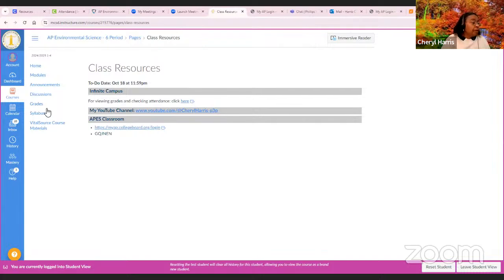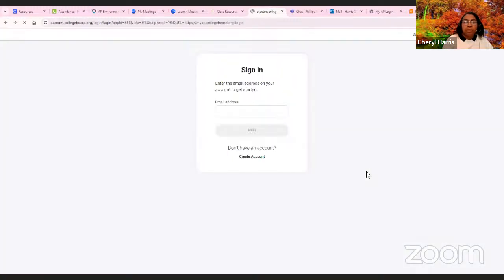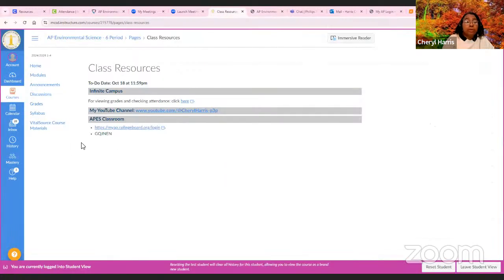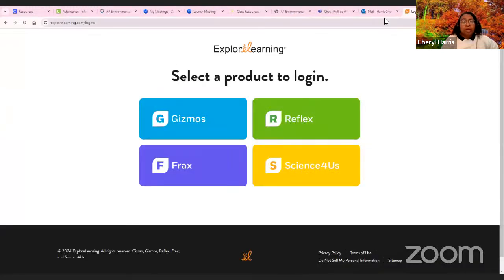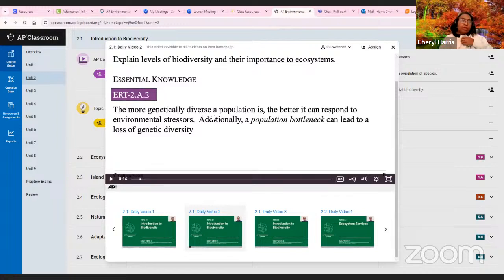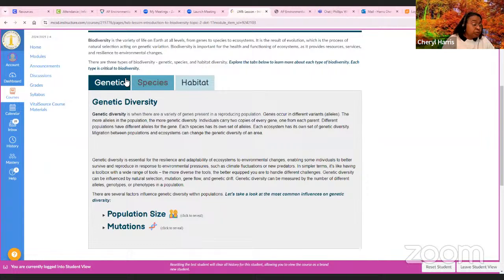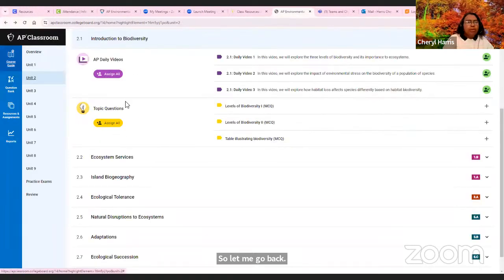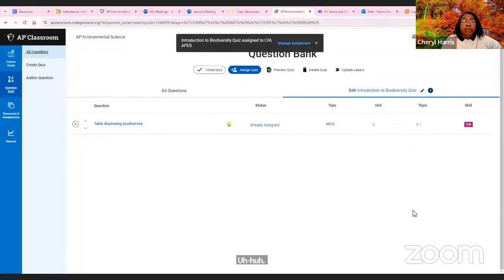Ms Harris's Zoom link